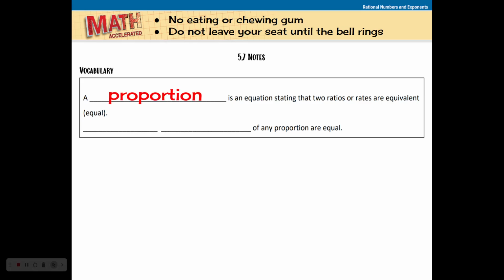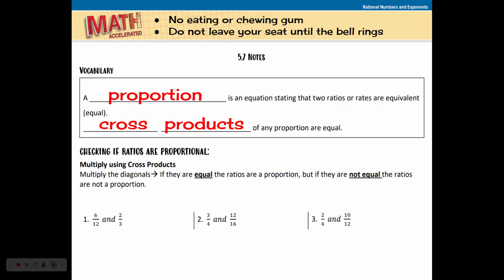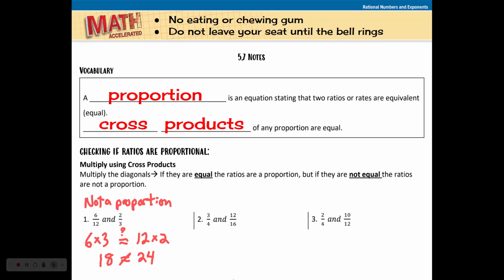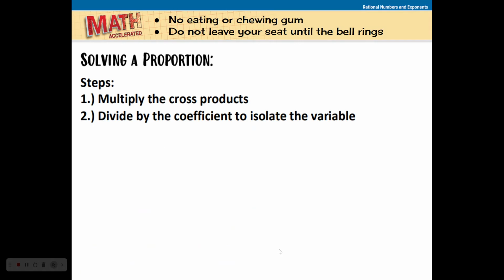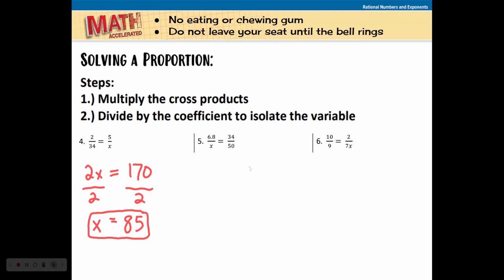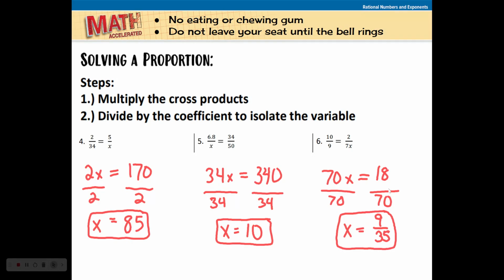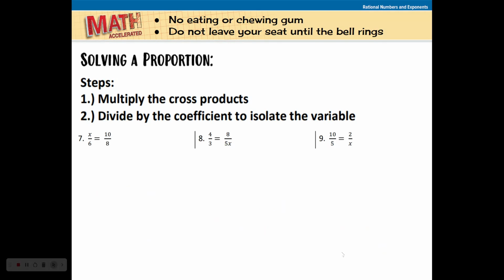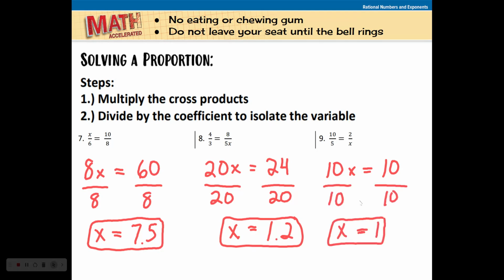5.7: Notes-Examples 1-9